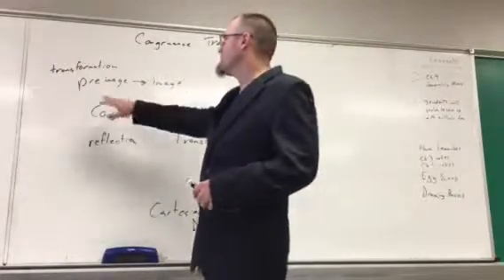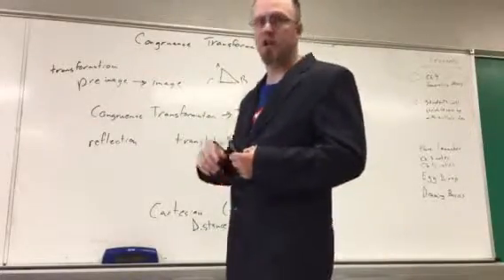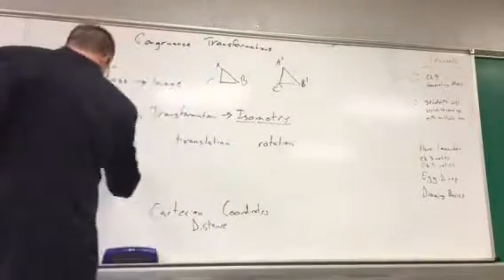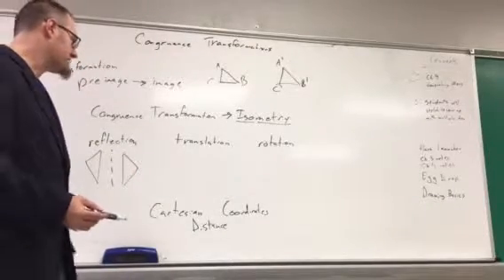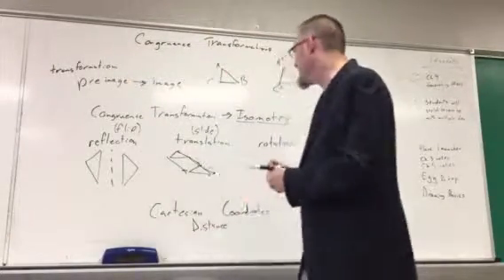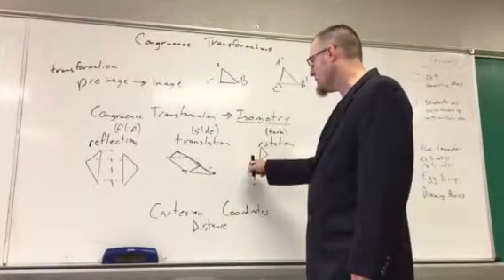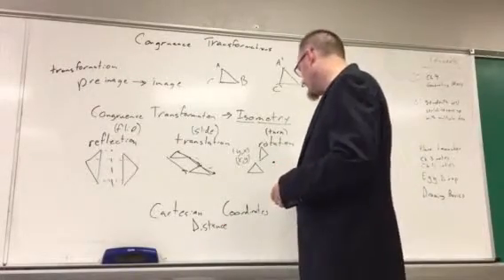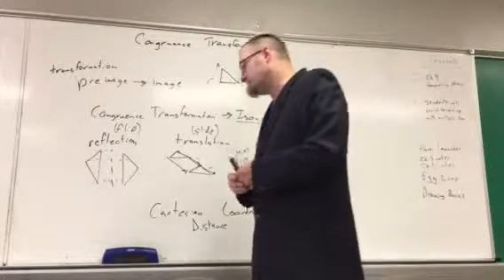Geometry Lesson 4-7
Congruence transformation